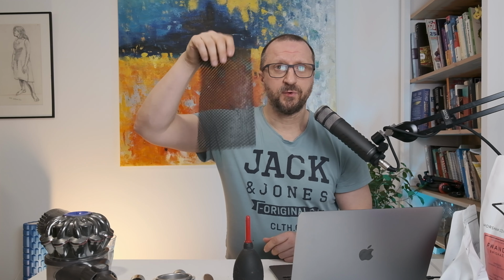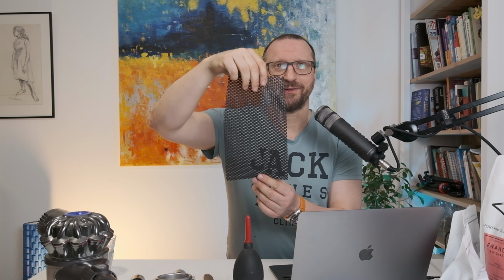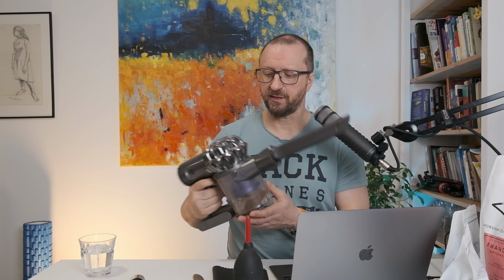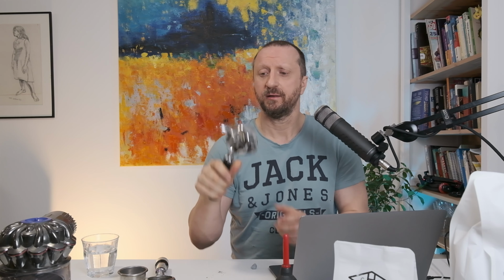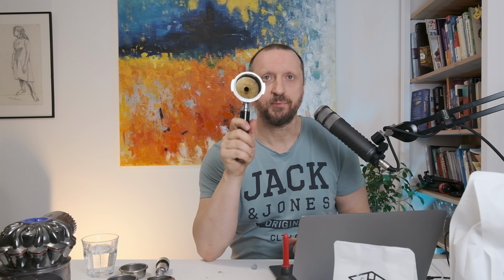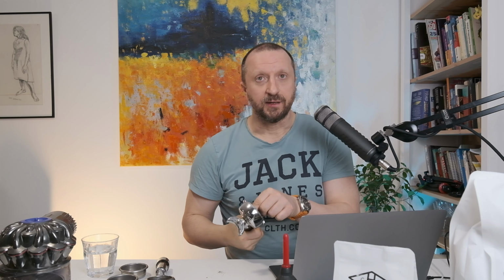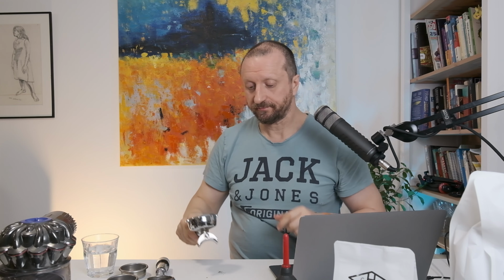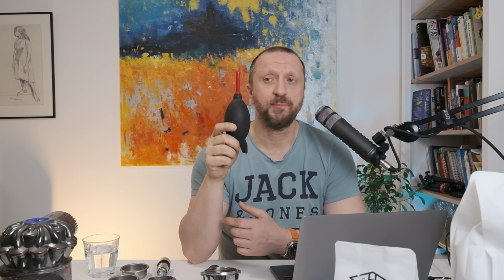Espresso Hacks - Some Good Tips & Embarrassing Secrets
This is the video I've been putting off making for months. I've decided to come clean and show you some embarrassing things I do when making espresso. There might also be some useful tips.

Here's a link to the non-slip matt I bought

If you're in the UK and want to try some of my favourite coffees who support this network: Use code 'BT10' to get 10% discount of every coffee order from these great independent roasters below.

Enter to win free beans each month from these roasters - UK RESIDENTS ONLY!  No purchase necessary.